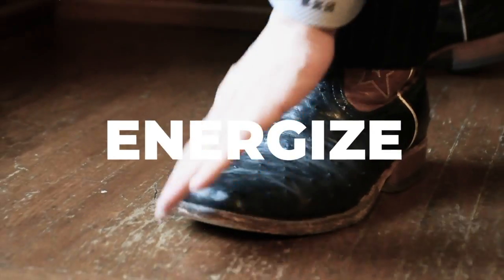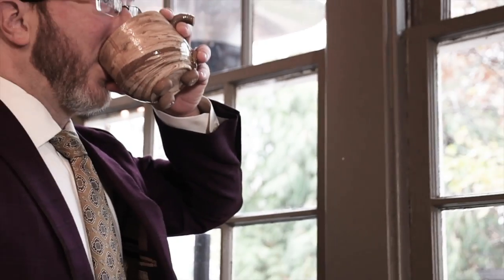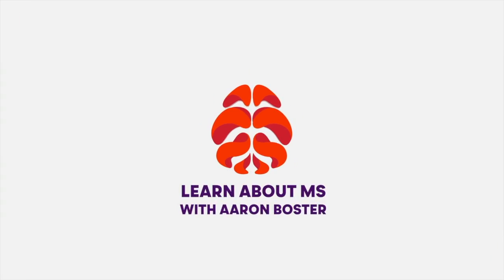Determining the Best Frequency for Your MS Medication Regimen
Multiple sclerosis (MS) is a chronic autoimmune disease that affects the central nervous system. There are several medications available to treat MS, and they can be administered at different frequencies. Frequency of Administration matters! In this video, I discuss the process of determining the best frequency for your MS medication regimen. I cover topics such as the types of medications available, how they work, and the factors that can affect the frequency of administration. We will also provide tips on how to manage your medication schedule and the importance of communicating with your healthcare team. My goal is to help you make informed decisions about your MS treatment plan and optimize the effectiveness of your medications.

The Boster Center for Multiple Sclerosis is accepting new consultations and currently enrolling several MS clinical trials! or call to schedule!

COMMENT with your thoughts and questions below! Frequency of Administration is important, don't you agree? I look forward to reading and responding!

NOTE: Make sure to talk to your provider before ANY treatment decision. We hope to educate, empower and energize those impacted by Multiple Sclerosis. This channel consists of a collection of formal lectures and informal video clips about MS to help educate others. These videos do not provide medical advice and are for informational/educational purposes only. This video is educating on the frequency of administration. The videos are not intended to be a substitute for professional medical advice, diagnosis or treatment. Always seek the advice of a qualified health provider with any questions you may have regarding a medical condition. Never disregard professional medical advice or delay in seeking it because of something you have read or seen in any of our videos. They are just to help educate you about the condition guys!